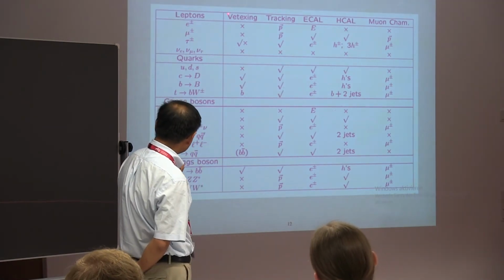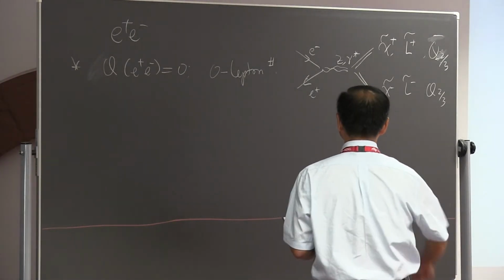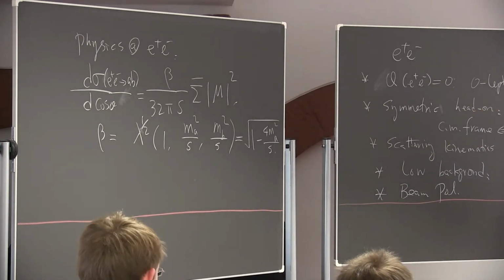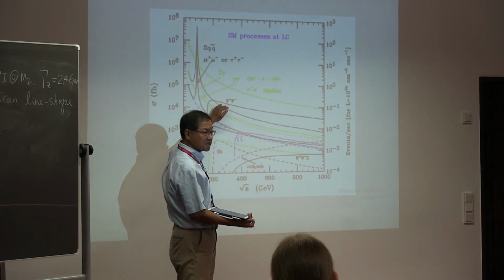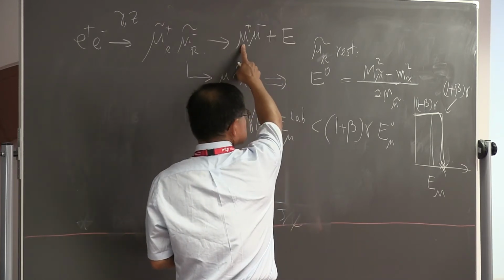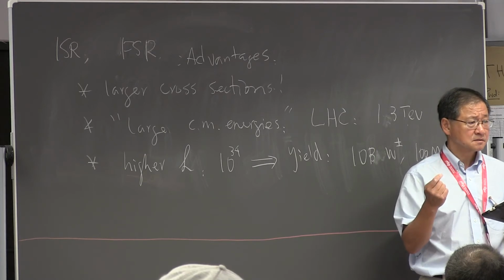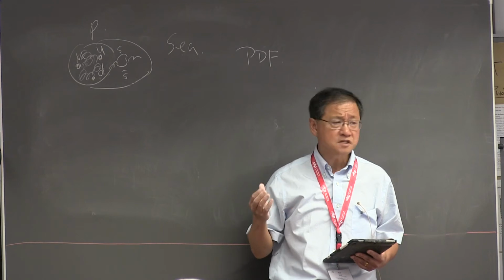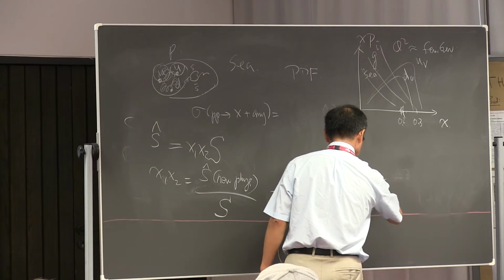Tao Han (Univ. Pittsburgh): Collider Physics - Lecture 4